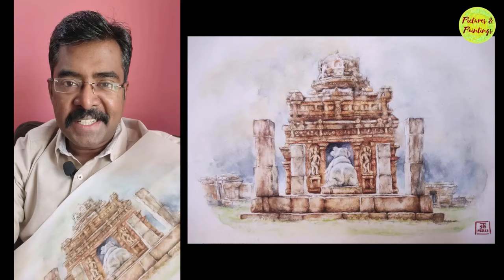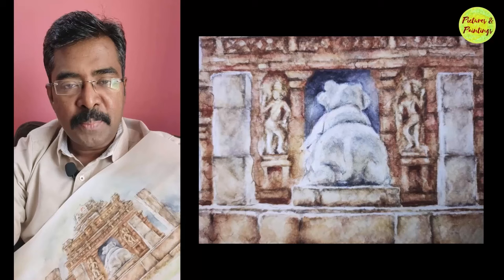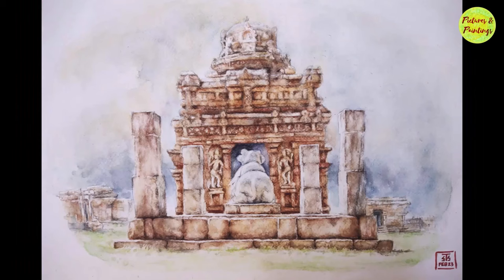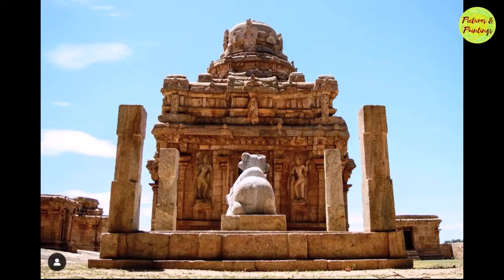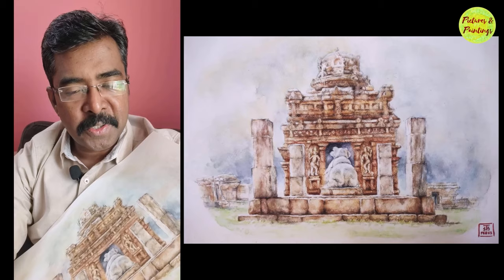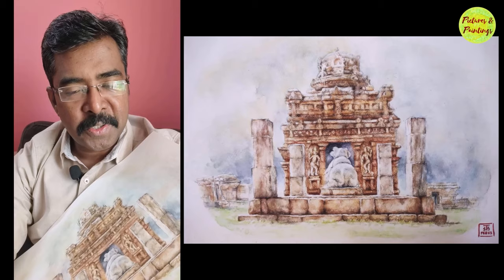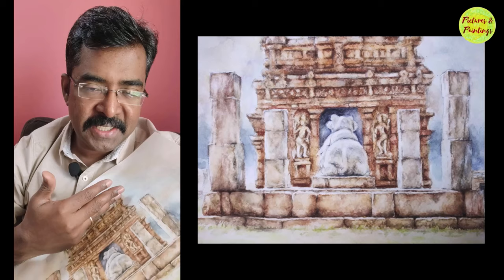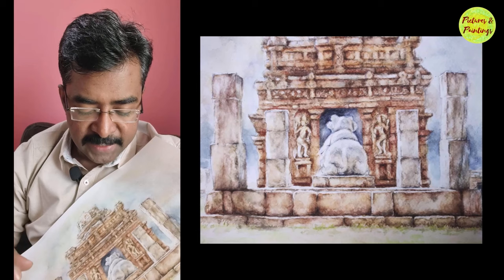"9th Century Indian Temple - Vijayalaya Choleeswaram" / 🎨 Watercolor Painting / Montage Video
Vijayalaya Choleeswaram is in the South Indian state of Tamil Nadu, India. This temple is dedicated to the Hindu god Shiva. The temple is believed to have been built during the 9th century. It is believed that this temple was the inspiration for Rajendra Chola’s magnum opus Gangaikonda Cholesvarar Temple.

I have been painting birds & animals for years now & am well aware, a lot of you are looking for a break :D, did this to break the monotony & just see how I do with architecture, we will get back to wildlife from the next one.

Credit should go to the photographer Ethirajan Srinivasan whose photo was so captivating & pulled me into painting it. The temple was simple enough & turned out to be a good testing ground to try something different.

Photograph by Ethirajan Srinivasan (Instagram: @sculptographer ) was used as reference.
Techniques used- wet on wet, wet on dry, glazing
300Gsm Paper: Brustro, Paint: Camel Artist Watercolors, Size: A3,
Faber Castell Synthetic brushes & some old artist brushes.

Music from Youtube library : Vital Whales & Boardroom Theme - Unicorn Heads